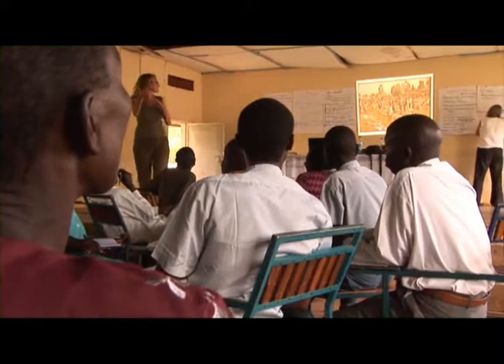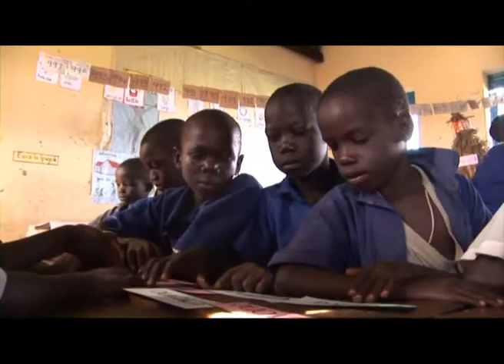Learning in process Uganda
Quality of Teaching and Learning in Rural Uganda.